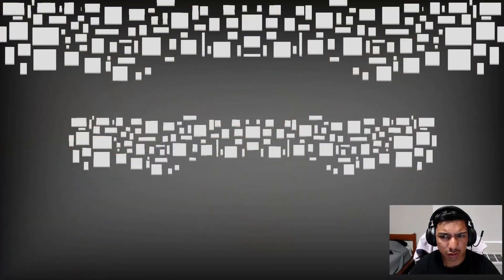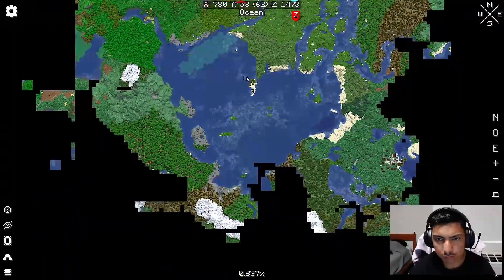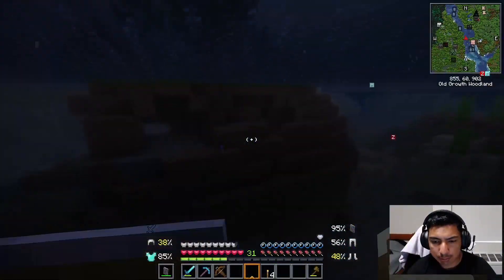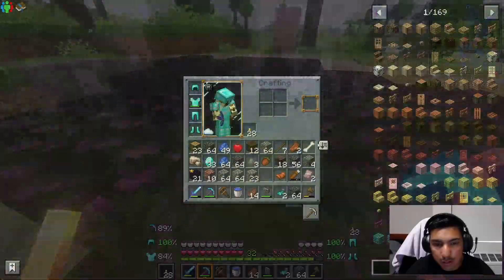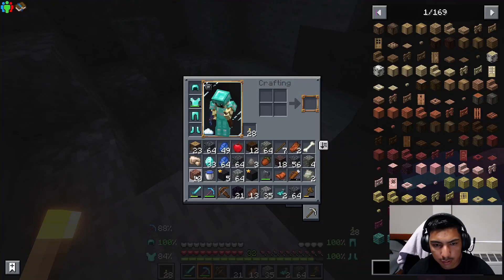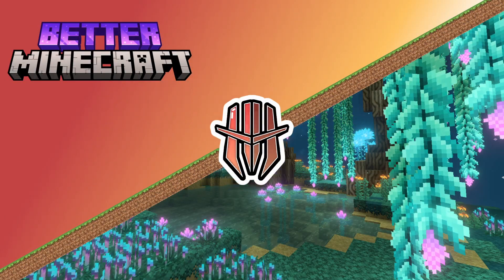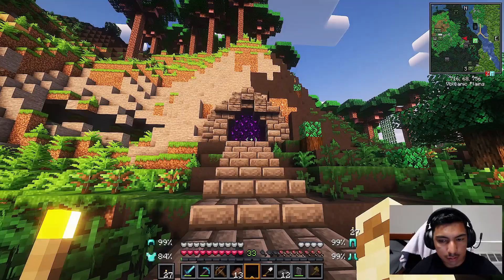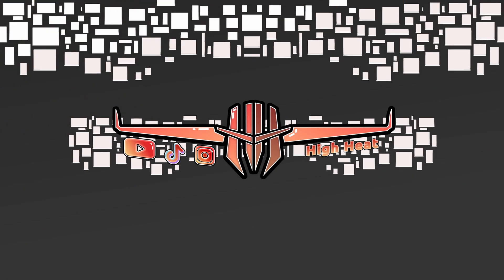Worst Nether Spawn Ever......... | Day 4 of 100 | Better Minecraft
Day 4 of better Minecraft and our primary goal was to make a nether portal and make it to the nether!